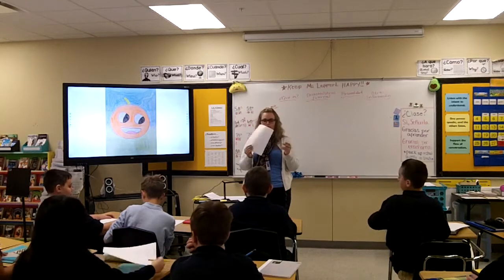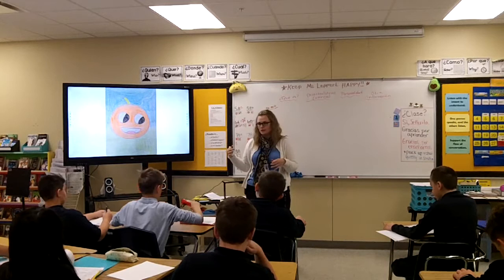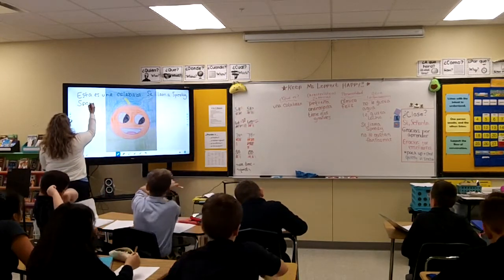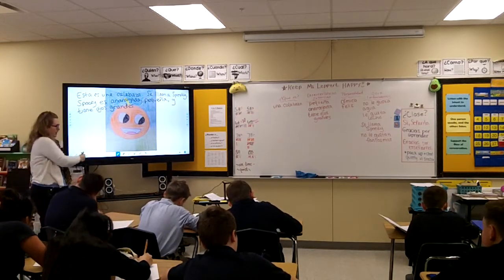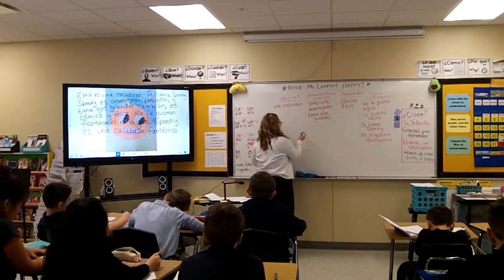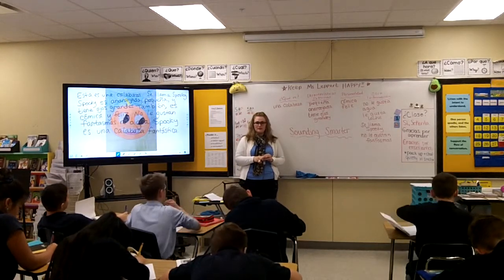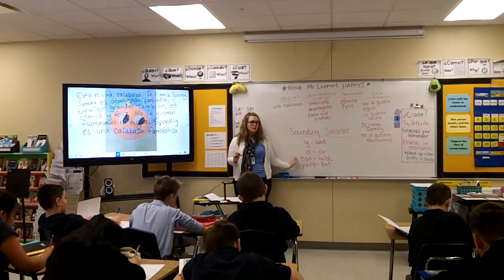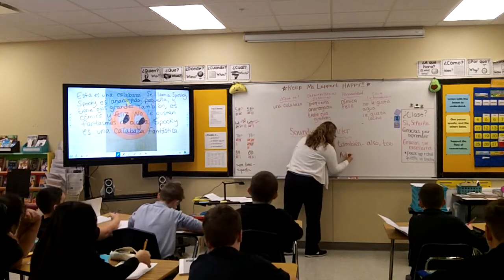CI Demo: 6th gr Writing Assessment, Scaffolding Student Writing For Novices